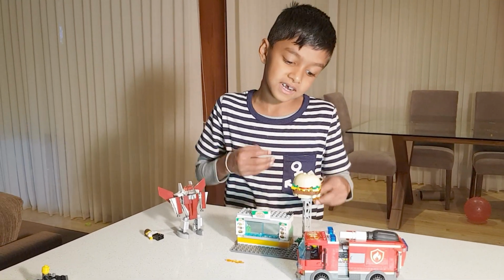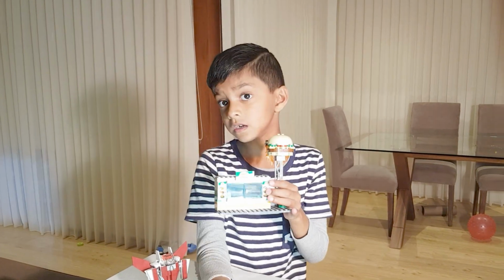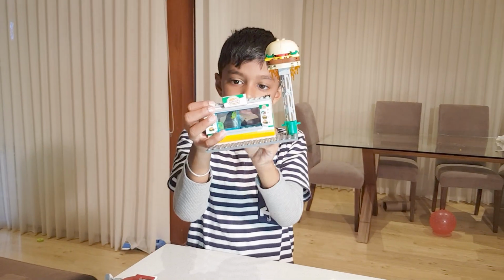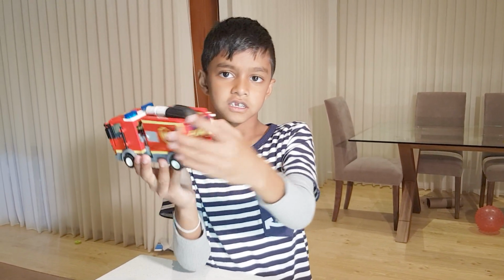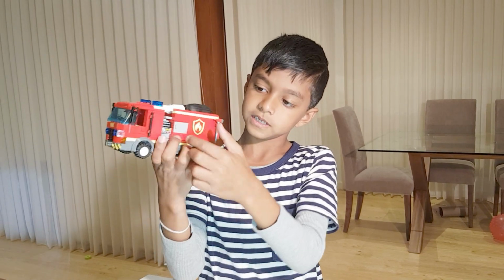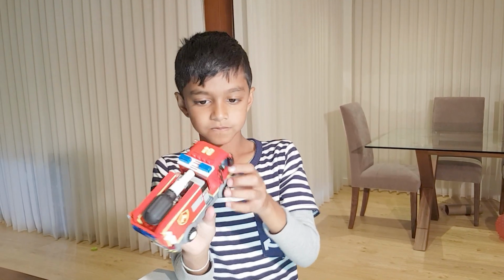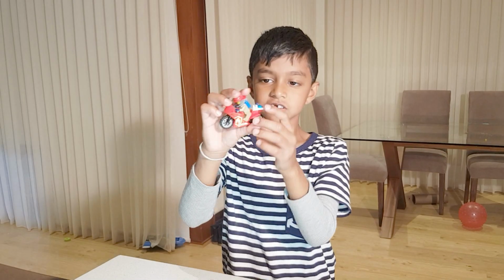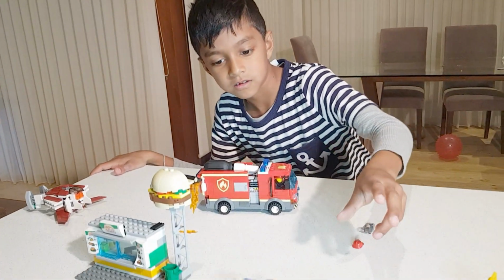Lego Firefighters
Top Lego firefighting methods